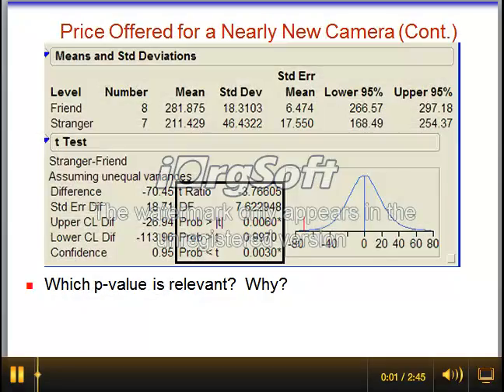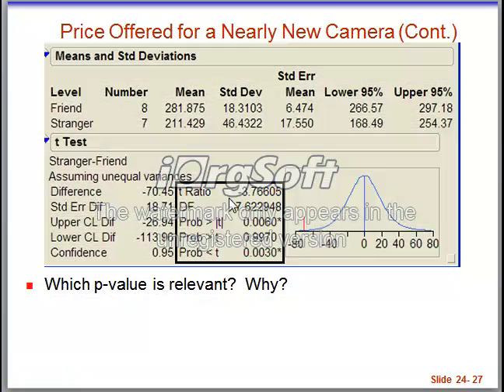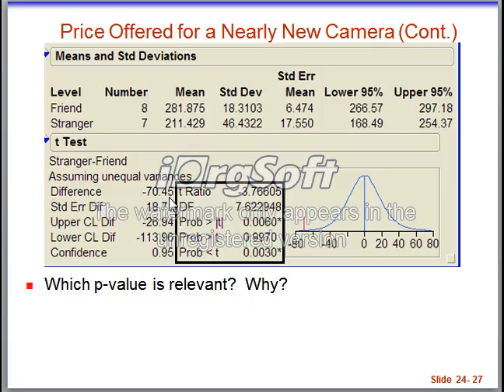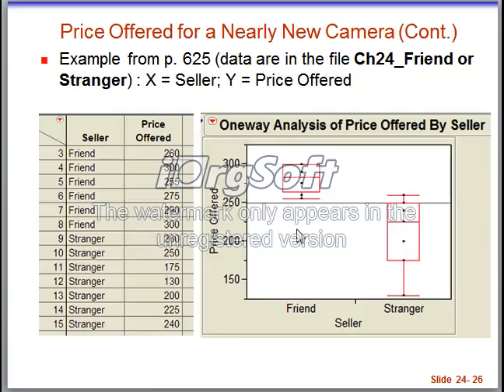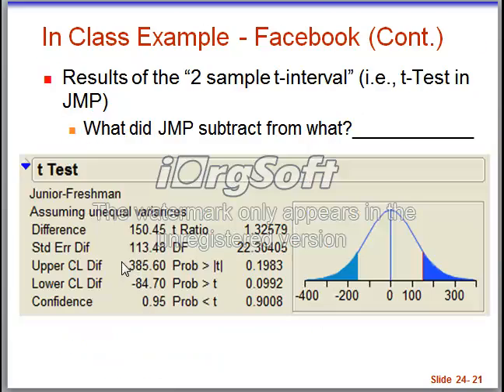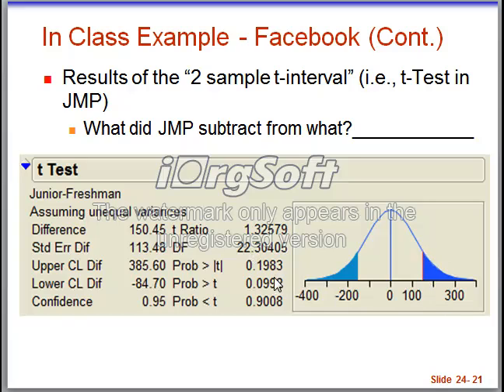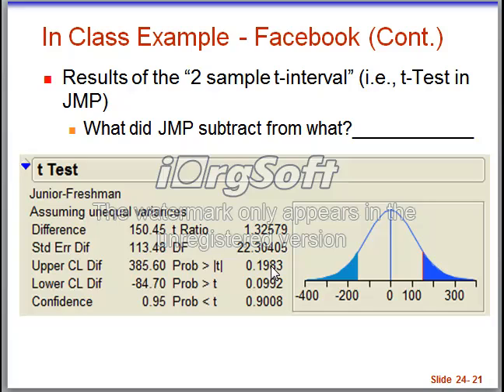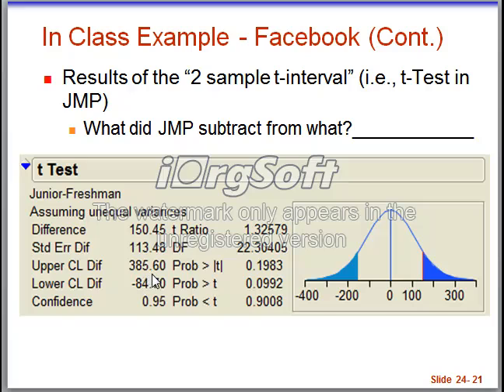Chapter 20 - Independent Means Part 2